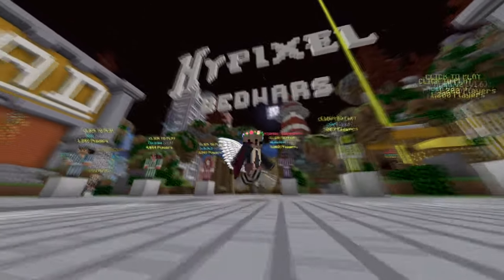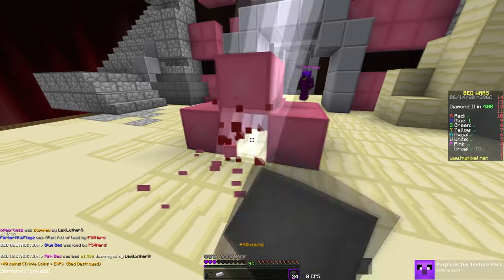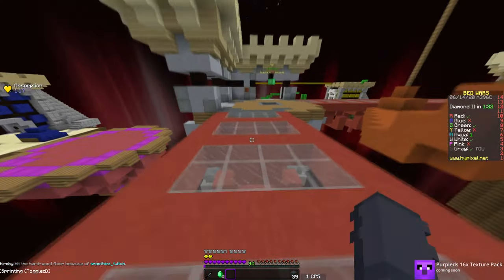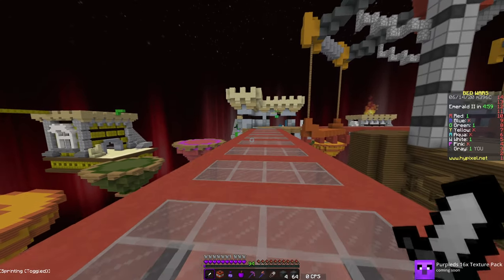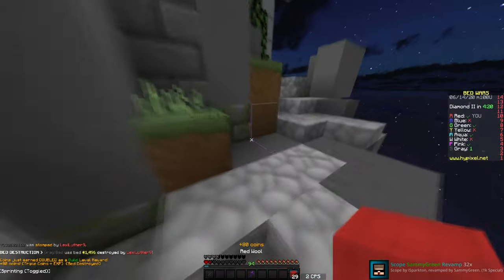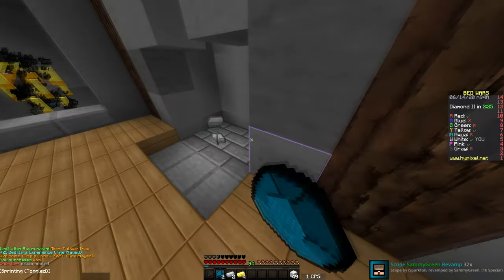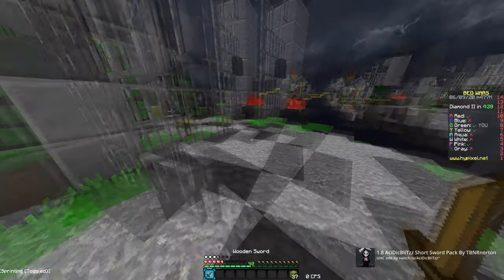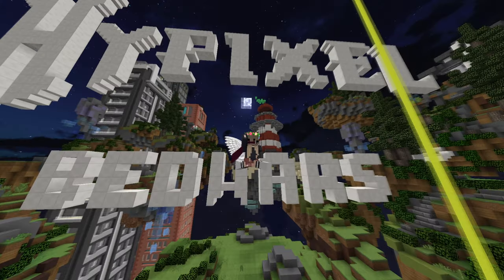TOP 3 bedwars youtuber's FIRST packs | solo bedwars commentary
hey yall! today i decided to review the top 3 most known bedwars youtubers first texture packs EVER! i thought this was a fun idea to do and a different twist on the videos like "top bedwars texture packs" and my pack review videos! i hope you enjoy! stay beautiful (or handsome), stay true to yourself, ily guys
info:
pack- purpled pack v1
scope sammygreen revamp 32x 1k special
1.8 acidicblitzz short sword pack by TBNRnorton

intro by Rexetin
banner by PapiAshley
profile pic by @BiscuitBeeans on Twitter
thumbnails by me
mic- blue snowball